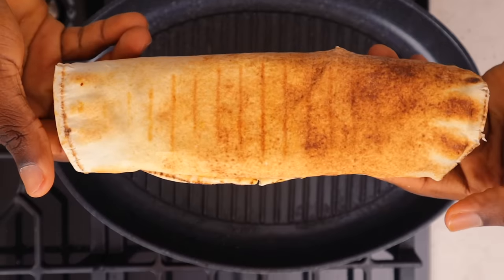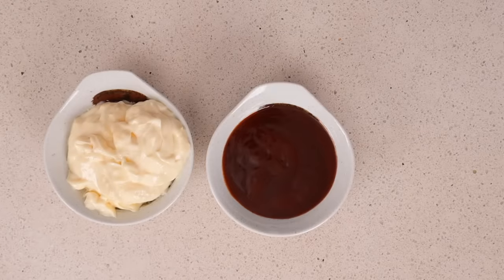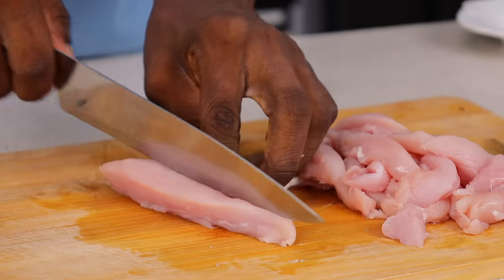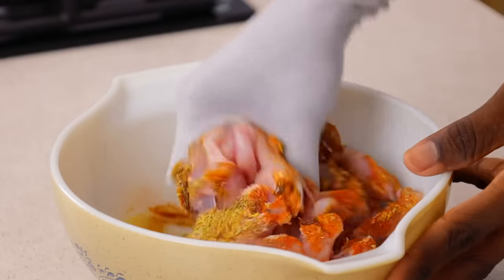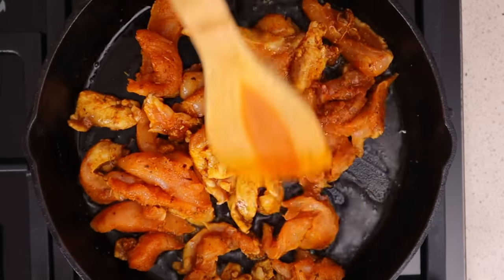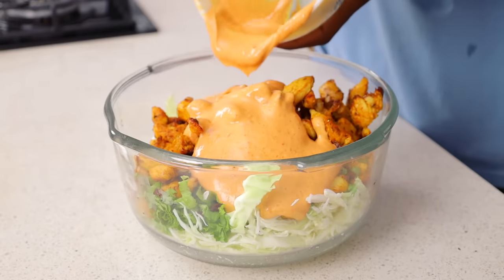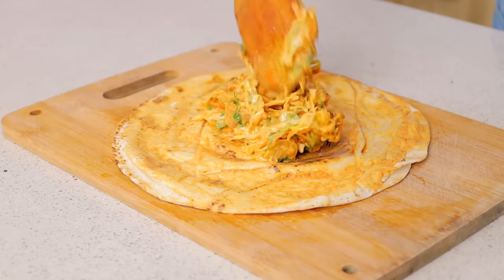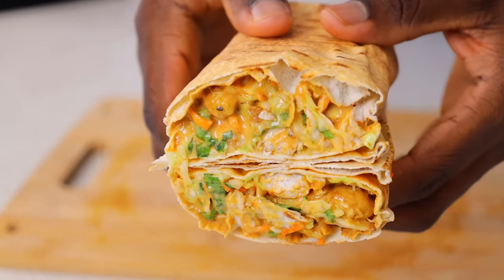Make Chicken Shawarma At Home From Scratch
In this video, I show you the secrets of crafting the most sensational Shawarma right in the comfort of your own kitchen. Join me as i take you through a detailed, step-by-step journey, making the entire process an absolute breeze. From marinating the succulent ingredients to assembling the perfect wrap, this video has it all! If you love shawarma, THIS IS THE SHAWARMA RECIPE YOU'VE BEEN WAITING FOR.

Shawarma recipe
VEGETABLES
* Cabbage
* Carrots
* Lettuce
SAUCE
* 1 Cup Mayonnaise
* 1/2 Cup ketchup
* 1/4 Cup sweet chili sauce
* 2 Tablespoons Suya spice
CHICKEN
600g Chicken
1/2 Tbs garlic
1/2 Tbs ginger
1/2TBS paprika
1/2 Tbs Italian seasoning
1 tsp salt
1tsp cayenne pepper
1tsp curry powder
1/2 Tsp adobo
1 cube chicken seasoning